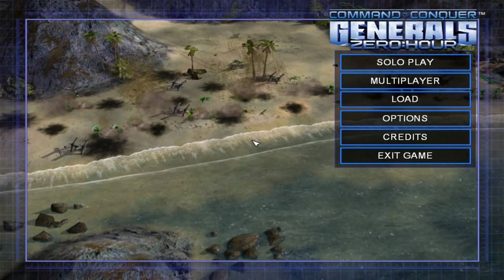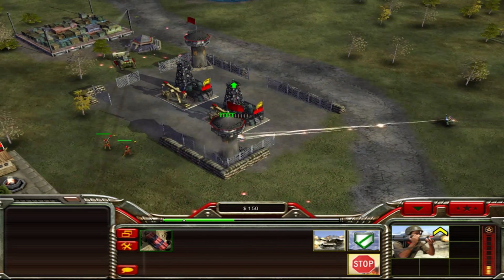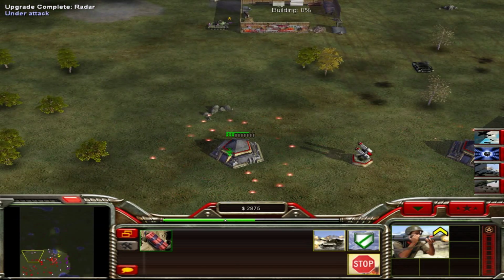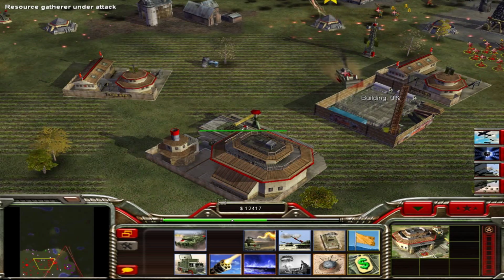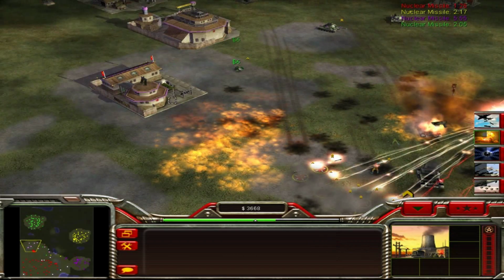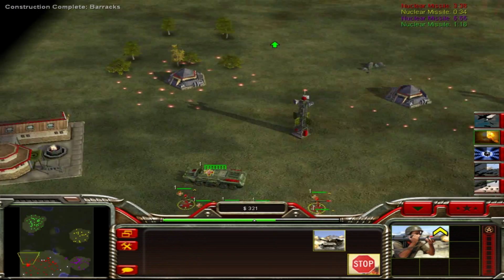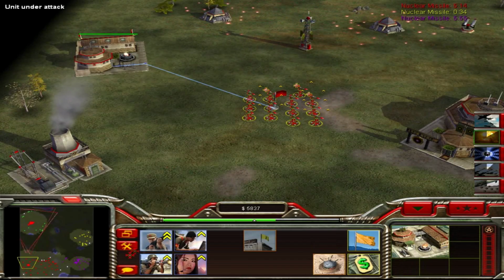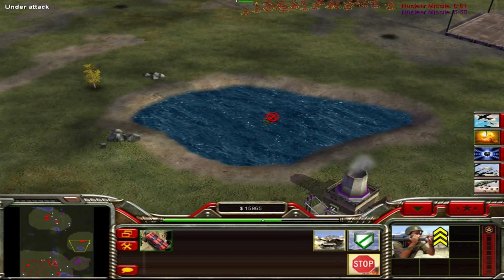Generals Zero Hour - 1 vs 4 Tank Generals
Hear that in the distance? That is the rolling of columns of Chinese armor that will be knocking on our door and it is our job to stop it. I go head-to-head against 4 Tank Generals in a challenge that I won't soon forget.